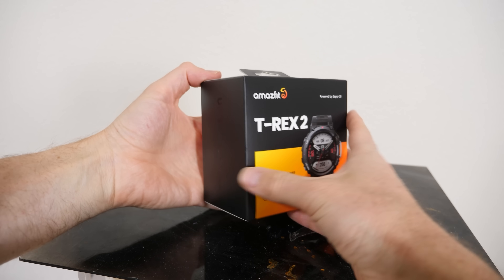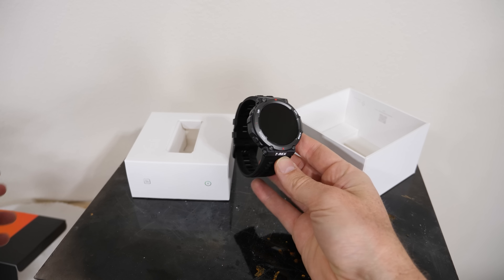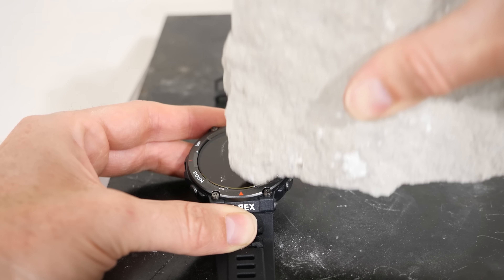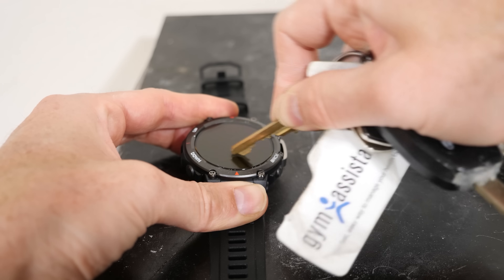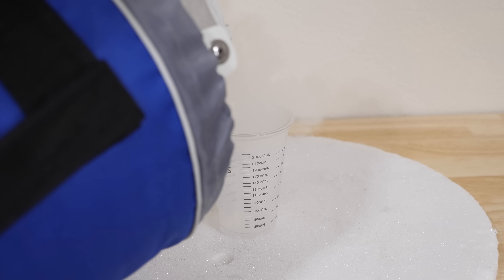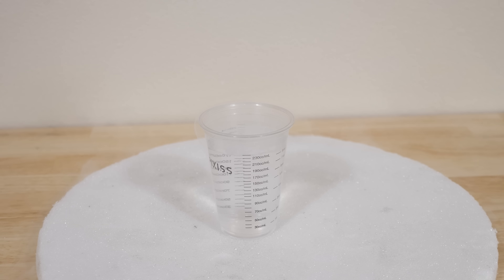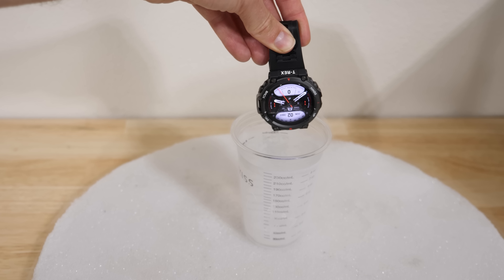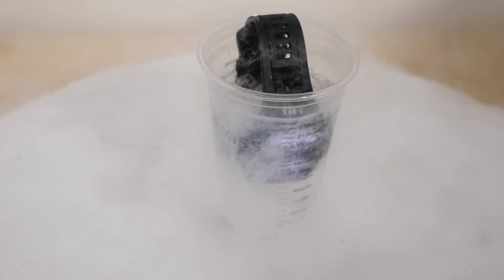What Happens When You Put the World's Toughest Smartwatch in Liquid Nitrogen?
In this video I test how strong the Amazfit T-Rex 2 actually is by submerging it in liquid nitrogen, crushing it with a rock, then pouring juice, vinegar and even gasoline on it!